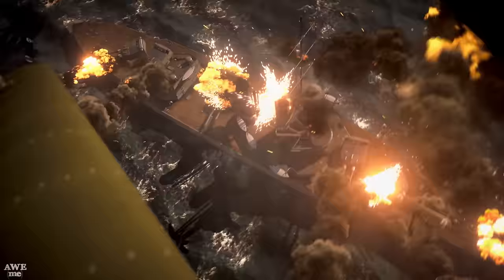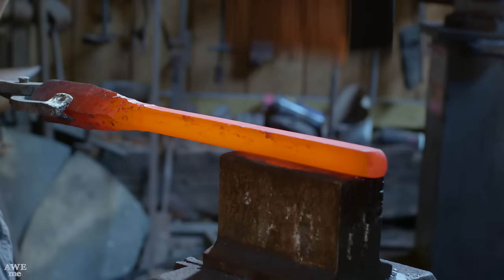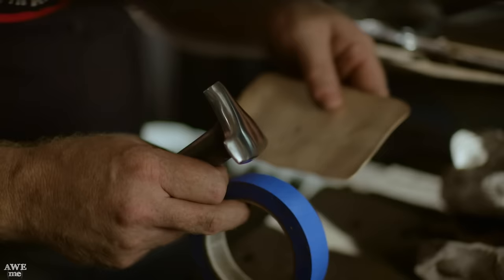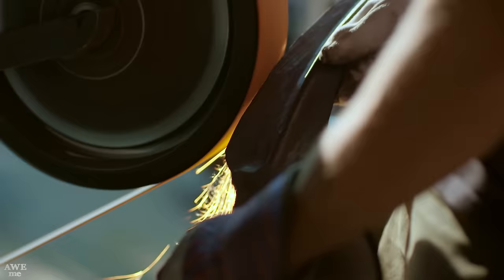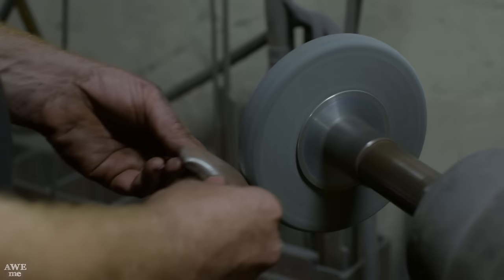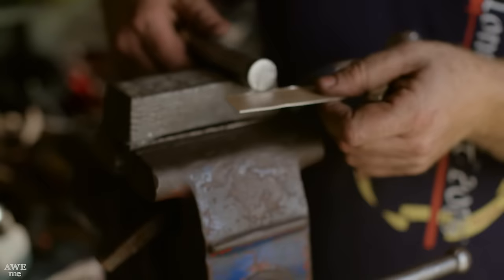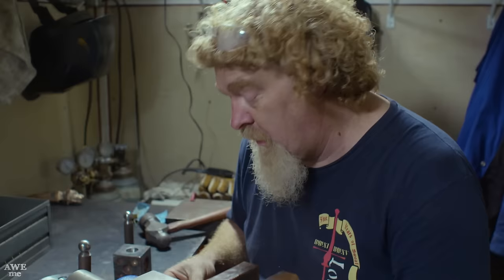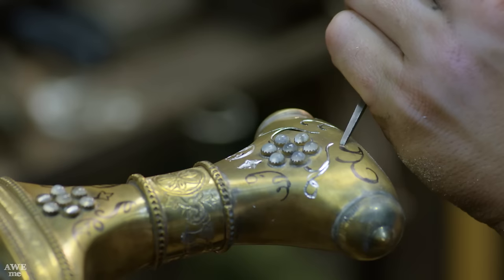Jambiya Knife – Arabian Dagger from Battlefield 1 - MAN AT ARMS feat. Danny Trejo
With the help of our special guest host Danny Trejo, Matt and Kerry recreated the World War I Jambiya Knife from EA Battlefield 1! Using materials and tactics used in the WWI era, the blacksmiths were able to create a truly glorious and dangerous Arabian knife.

Every other Monday, our team of blacksmiths and craftsman build some of your favorite weapons, and some weapons that you've never seen before. This week, the guys at Baltimore Knife and Sword take on this Jambiya Knife from WW1!

Ever wanted to ask the Man At Arms team a question? Now you can! Go to AWEme’s Twitter: @awemechannel and use AskABlacksmith with your question. The blacksmiths will be answering your questions with a video reply on AWEme’s Facebook.

Ferenc Gregor – Carving
Rick Janney – Assistant Bladesmith
Bill Collison – Hilt Maker

Series Executive Producer - Brent Lydic
Episode Builds Directed by Brent Lydic
Host Wraps w/ Danny Trejo Directed by Tim Baldini

Production Manager – Brendan Kennedy
Office Production Coordinator – Chaurley Meneses

Baltimore Crew
Director of Photography – John Hale
Story Producer — Dave Cross
1st AC/Red Cam Op – Jason Remeikis
Gaffer – Steve Scott
Grip - Danny Balsamo
Swing (Demo) - Kevin "Vinny" Campbell
Production Coordinator – Tricia Parris
Runner/PA – Bethany Michalaski
1st AC (Red Cam) – Joe Achard
DIT – Christopher Mariles

LA Crew
Director of Photography - Andrew Brinkhaus
1st AC - Chloe Weaver
2nd AC - Andrew Pauling
DIT - Jared White
Still Photographer - Raymond Liu
Producton Designer - Paris Pickard
Art Director - Paul Moyle
Leadman - Brandon Anderson
Gaffer - Brice Bradley
BB Electric - Jesse Smith
Electric - Jonathan Huggins
Key Grip - Jonathan Huggins
BB Grip - Luis Sandoval
Grip - Chris Wieland
Sound Mixer - William White
Makeup - Cheyenne Webster
Costume Designer - E.B. Brooks
Wardrobe Asst. - Buckle Nagle
Medic - Chase Matthews
SFX Supervisor - Rudy Perez